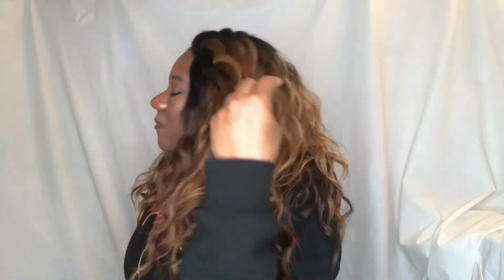Model Model L Part Lace Front Wig Passion Meadow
I'm back with another wig review. Today, I will be showing you Model Model Passion Meadow. I bought this curly unit in the color OM27P. This unit has an invisible L-Part. I hope you enjoy.